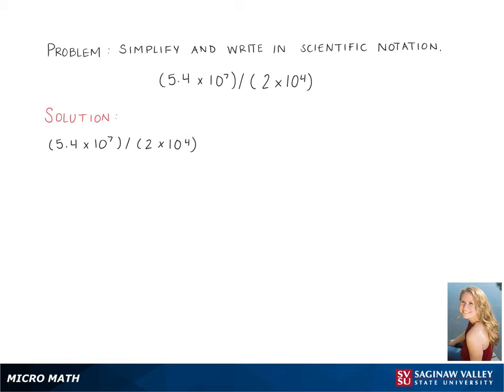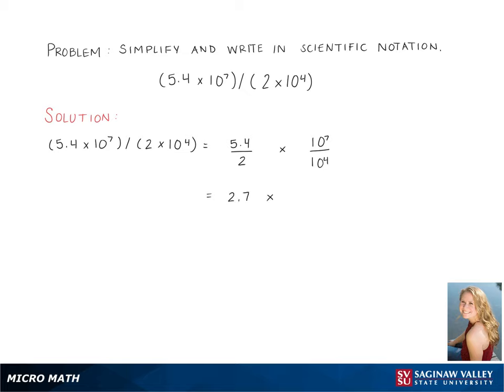Scientific Notation: Simplify and write in scientific notation: (5.4 X 10^7) / (2 X 10^4)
Kennedy from SVSU Micro Math helps you divide numbers using scientific notation.

Problem: Simplify and write in scientific notation: (5.4 X 10^7) / (2 X 10^4)